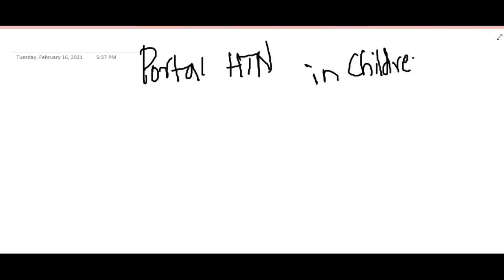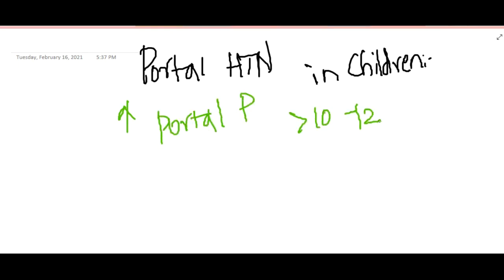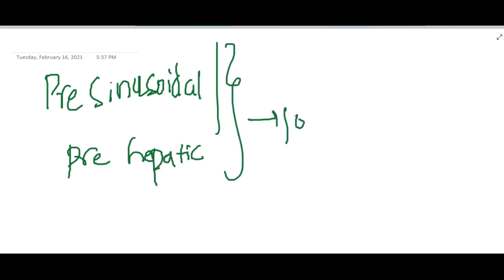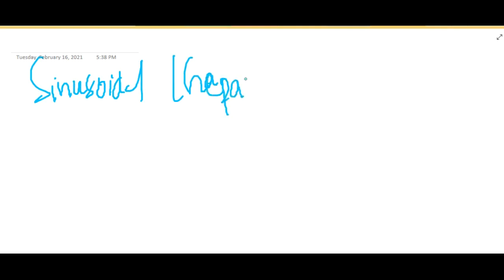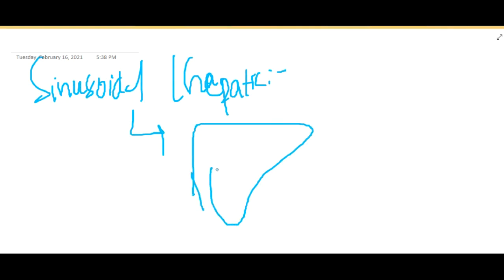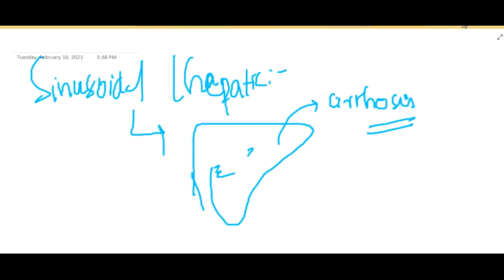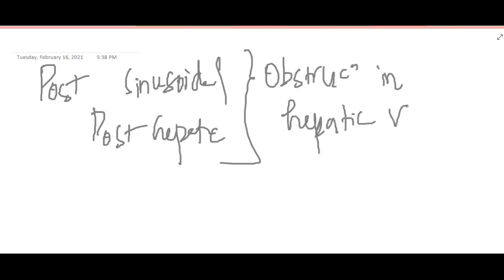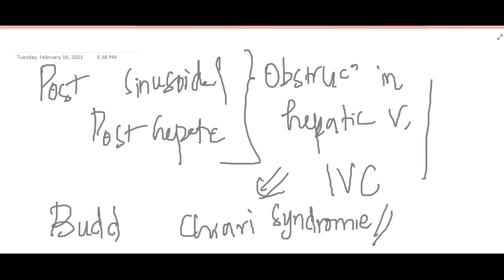portal hypertension in children || Pediatrics